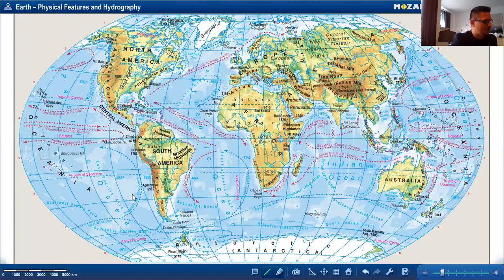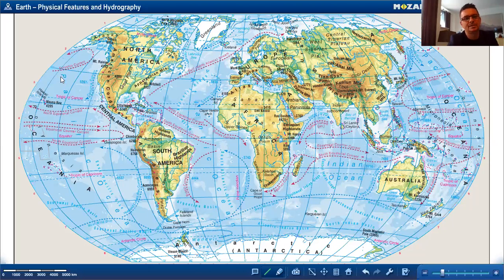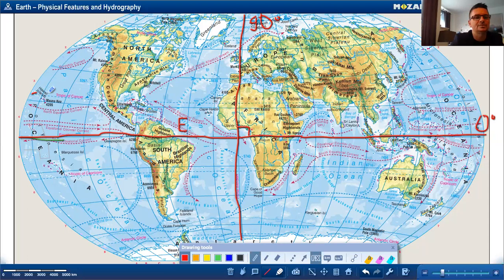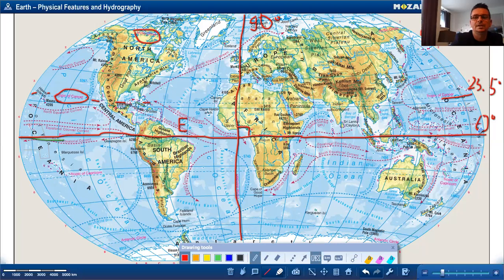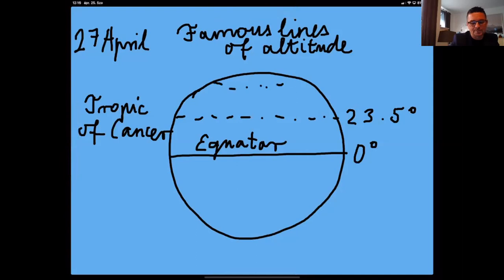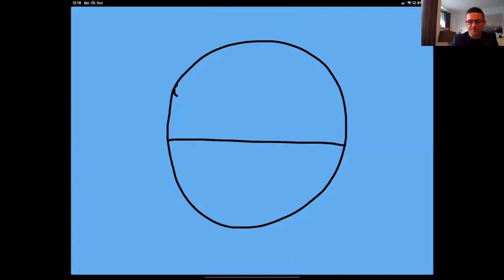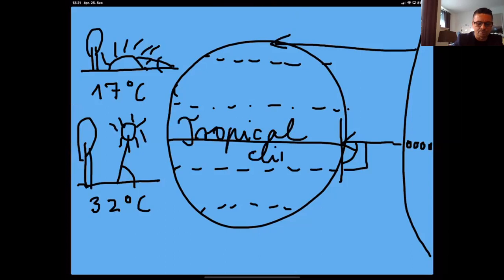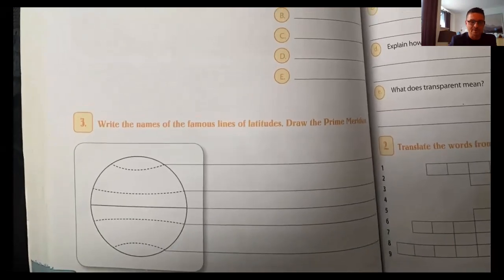Year 5 Science - Identified lines and solar climate zones